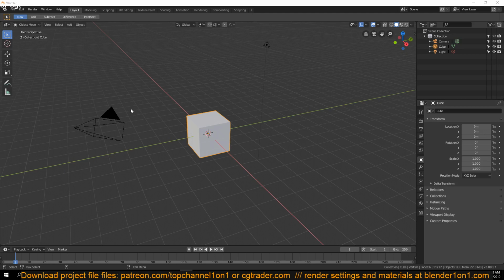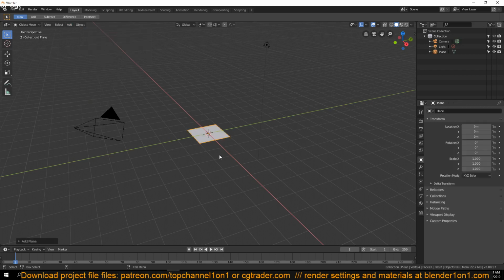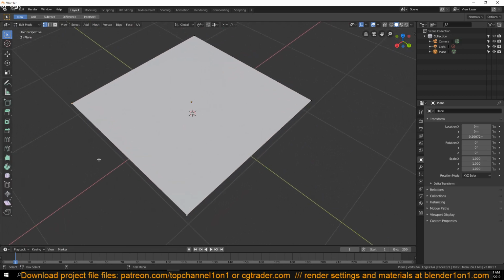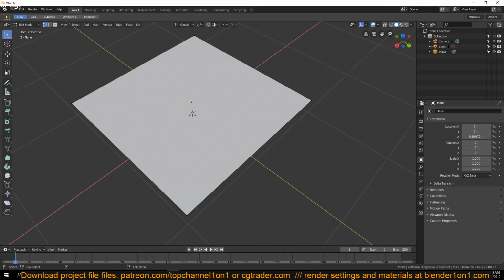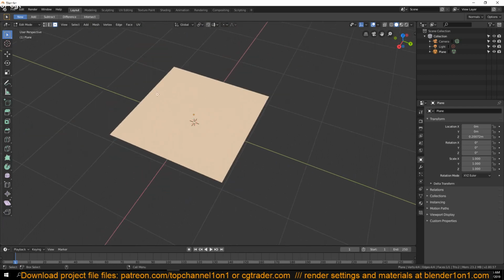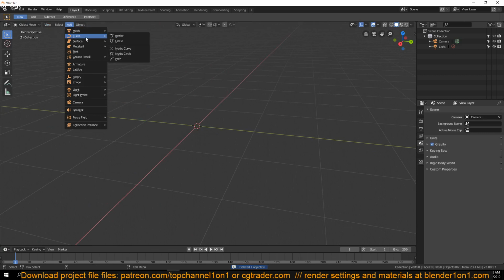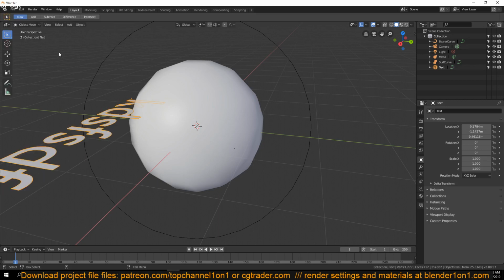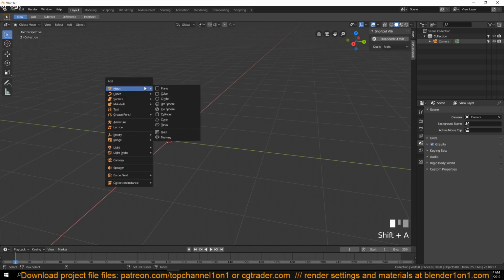how to add objects in blender 2 8